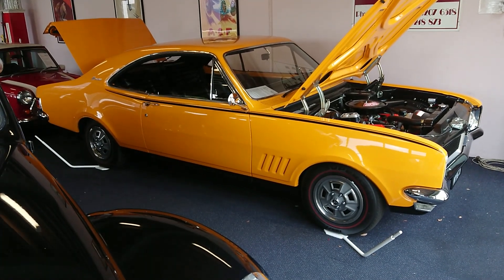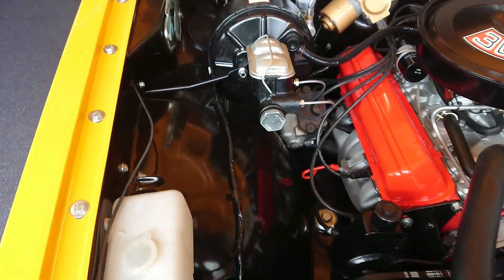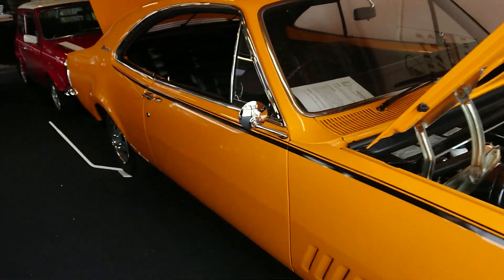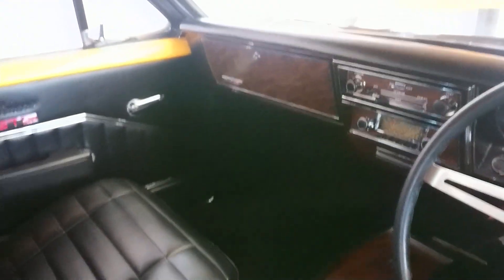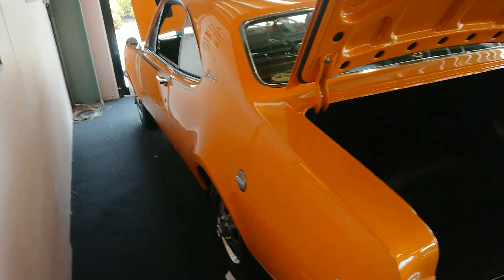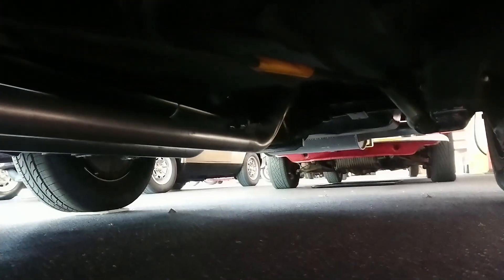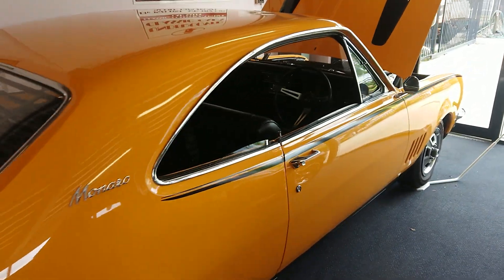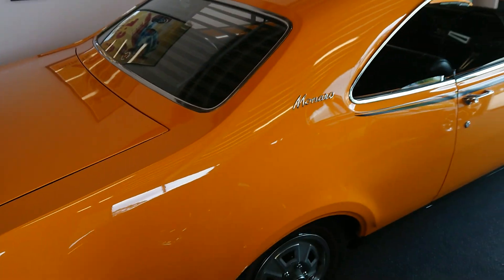SOLD! 1970 HG Holden Monaro for sale at Undercover Cars in Capalaba QLD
Quick overview of our 1970 Holden HG Monaro, see the website for more details